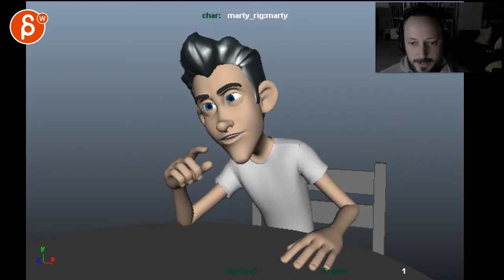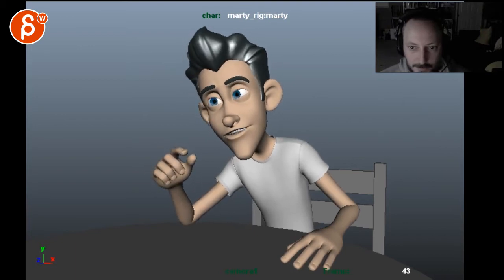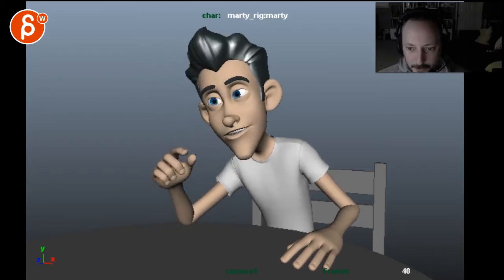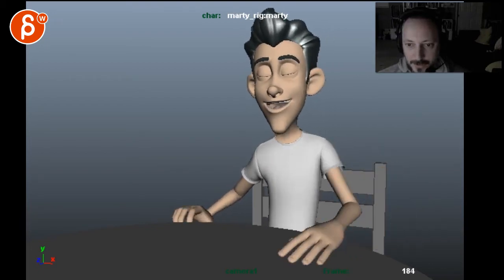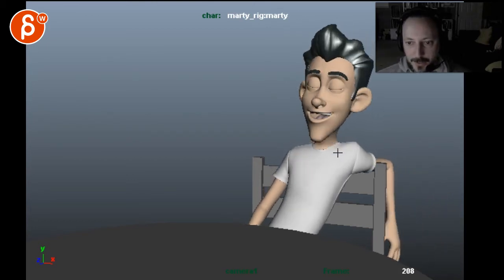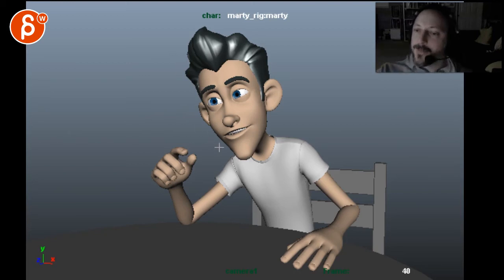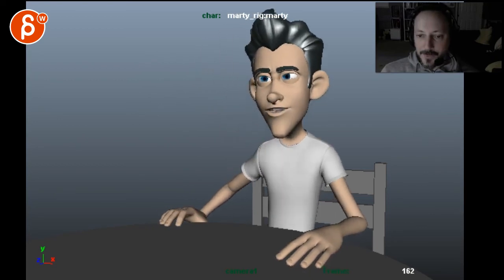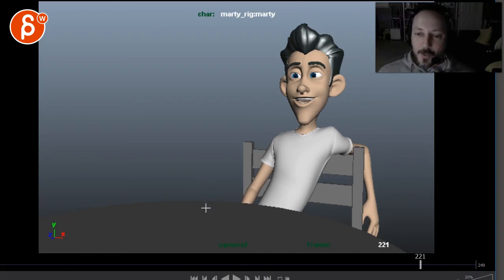Animation Workshop Kyaw Saw Aung #8